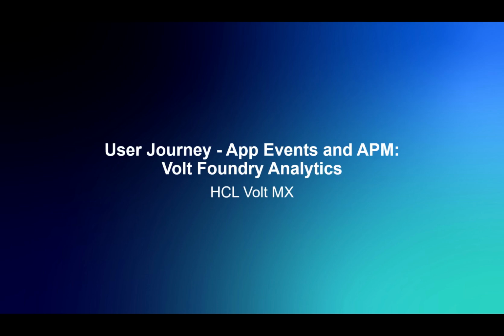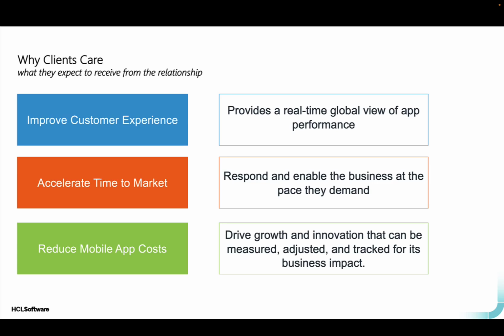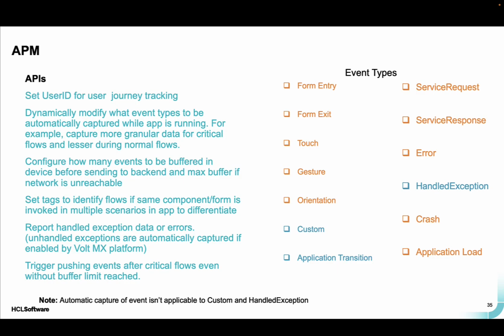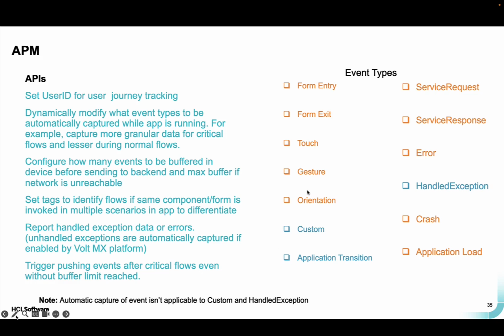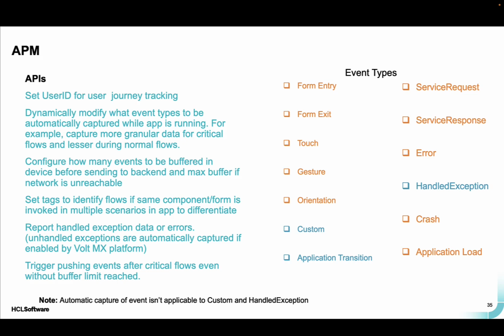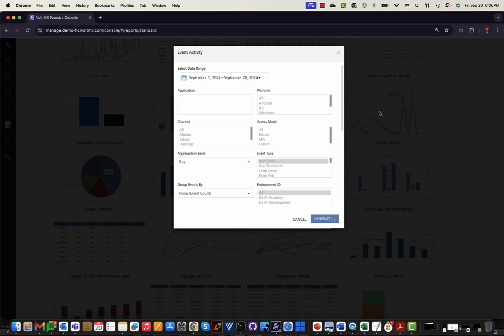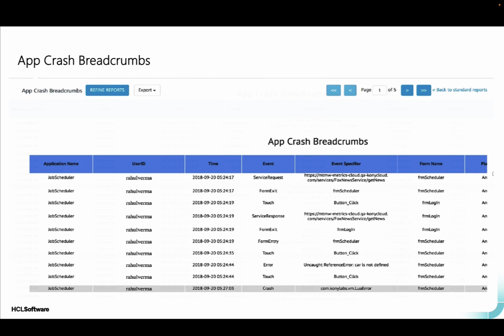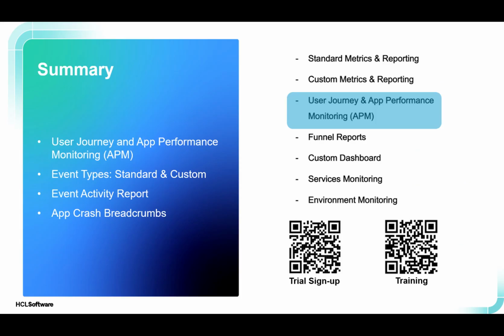User Journey and Events- Volt Foundry Analytics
Understand how users interact with your app using User Journey and App Performance Monitoring (APM) in HCL Volt MX. Learn about event tracking, crash reports, and user behavior analysis to optimize your app's performance.